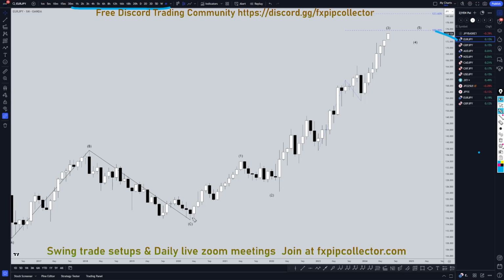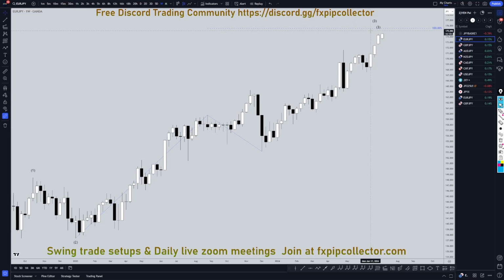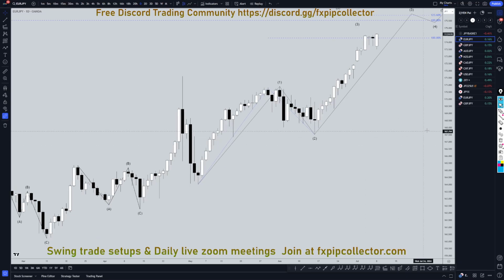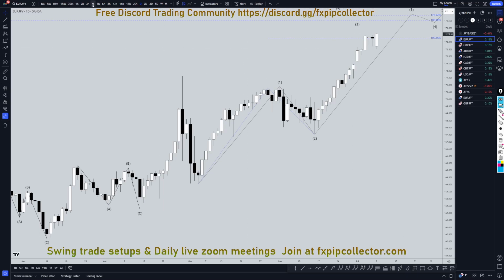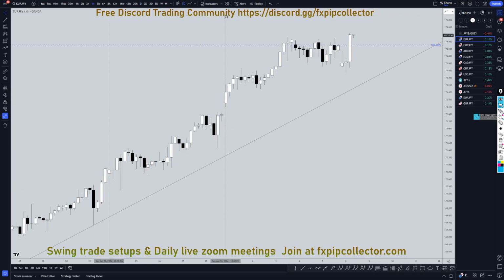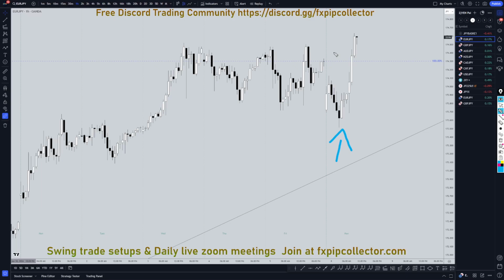Latest EURJPY Forecast and Technical Analysis for July 8, 2024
This video concerns July 8, 2024 EUR/JPY Forecast & Analysis: Expert Insights & Trading Ideas.